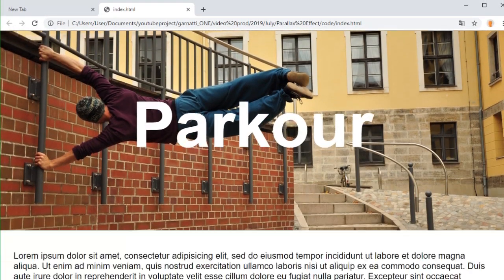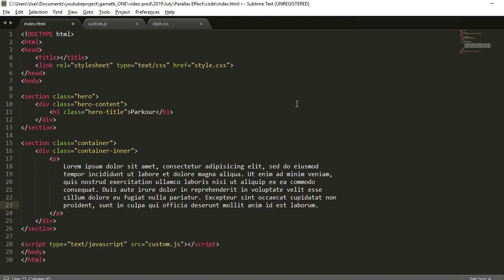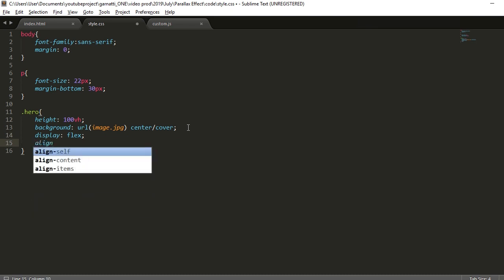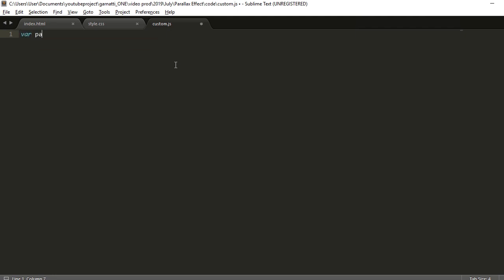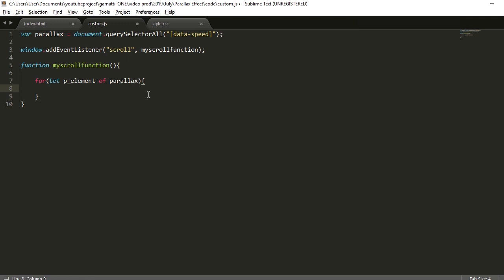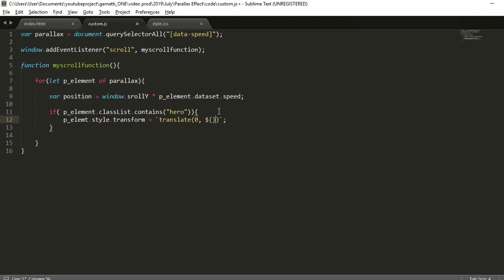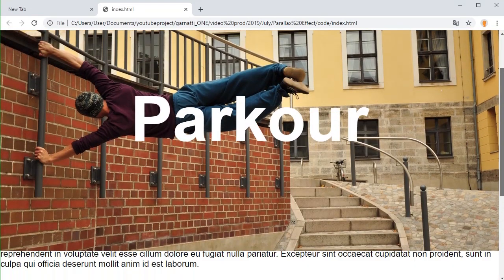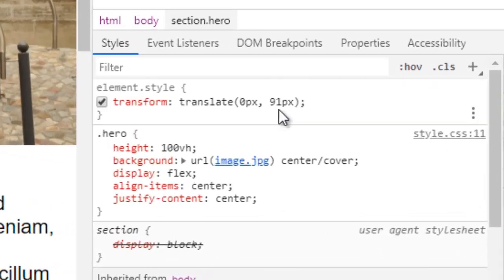Parallax Background Effect Using Javascript with HTML and CSS (Step by Step)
This Video is going to show you How to create a Parallax Background Effect Using Javascript with HTML and CSS (Step by Step).